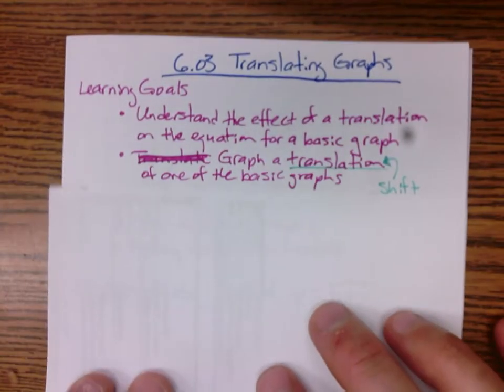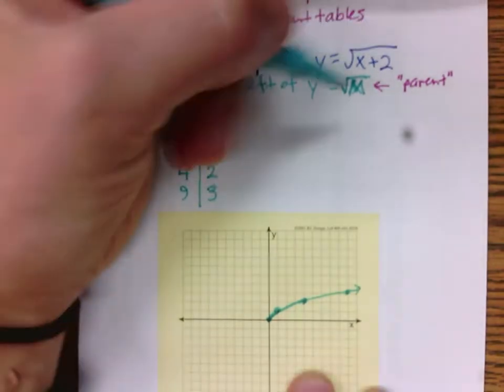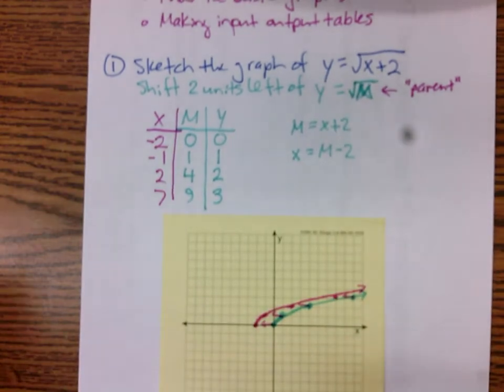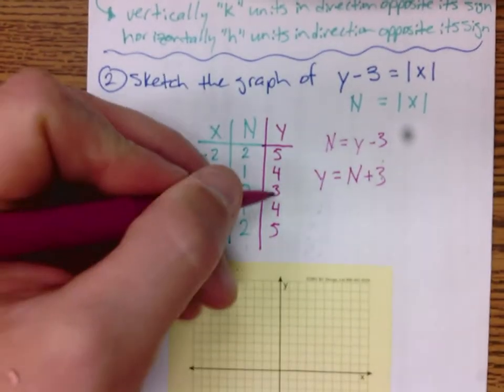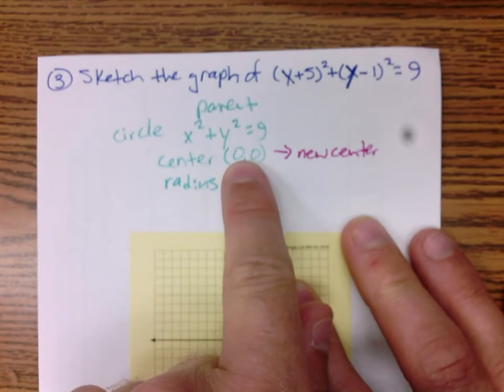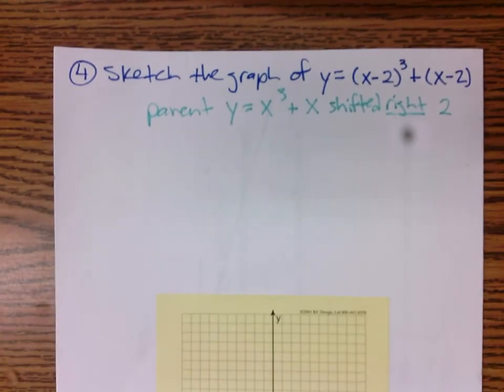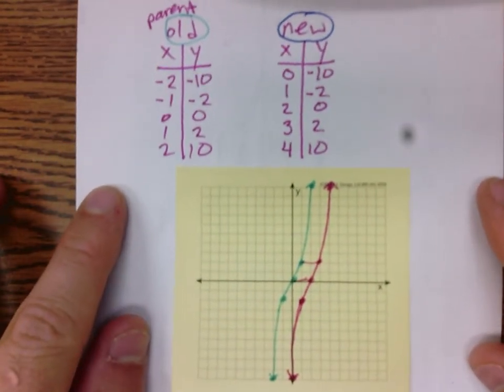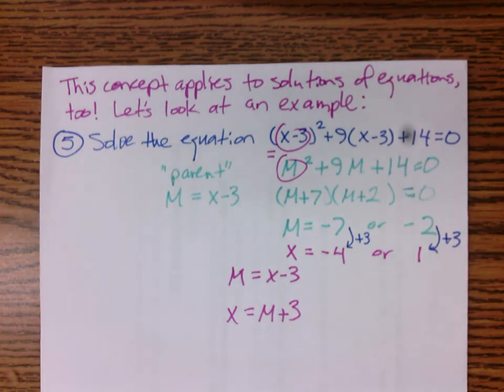6 03 Translating Graphs